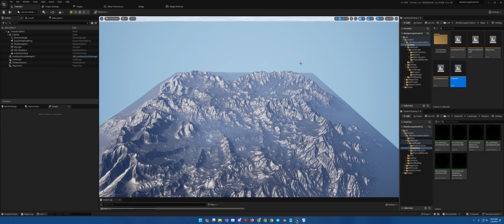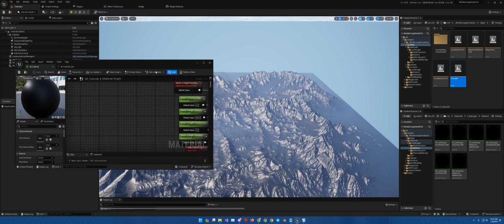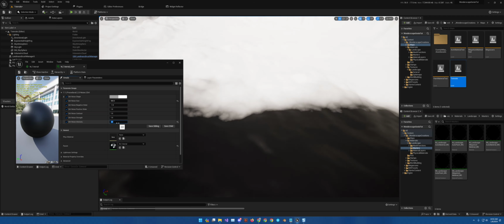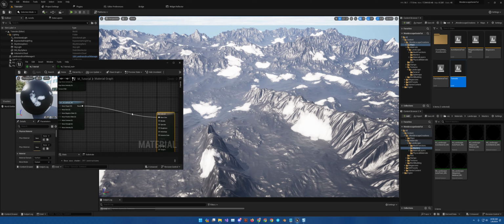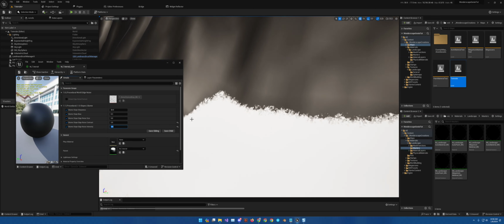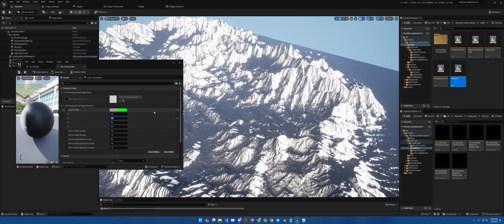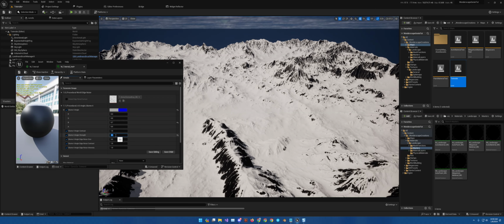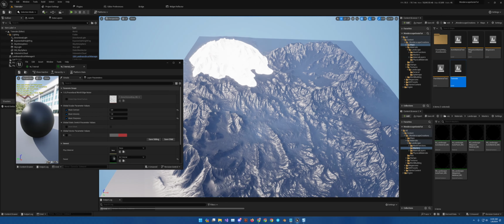Wonderscape Material - 2 - Masks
Phase 2 - Auto Material Tool is now complete!

Phase 3 - World Building Tool Part 1 (stamps and material used to procedurally generate world)
Phase 4 - PCG Tools
Phase 5 - World Building Tool Part 2 (add PCG)
During and between phases additional stamp packs will be released!